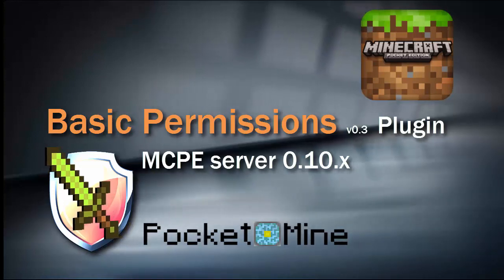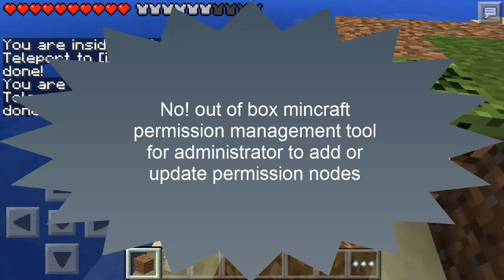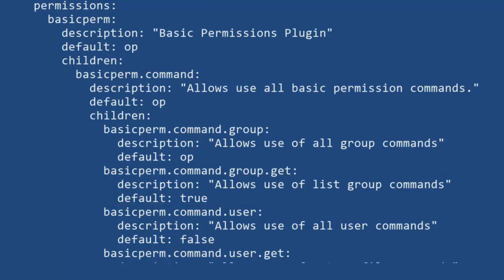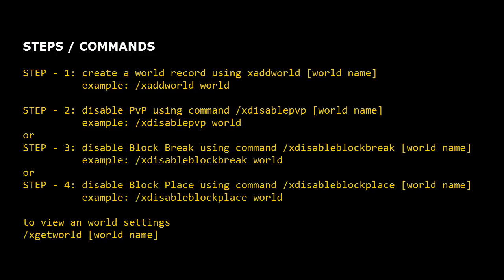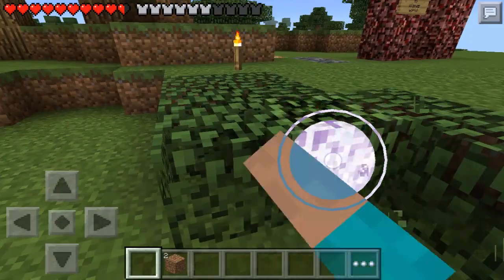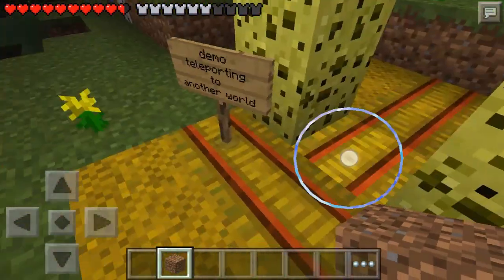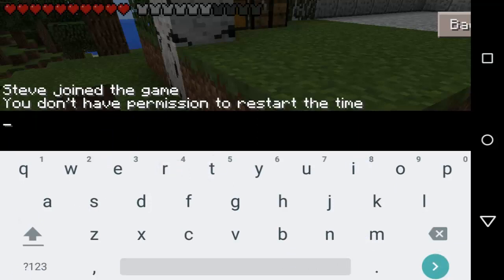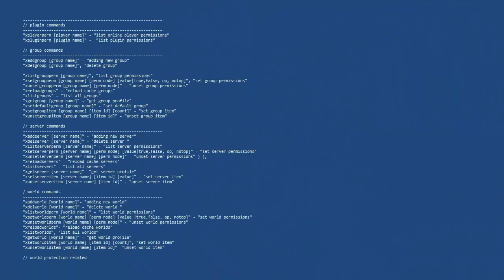new Minecraft Basic Permissions | MCPE server 0.10.x Plugin | Pocketmine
new Permissions management plugin for MCPE server that support per-world permission, disable world pvp, block break or block place...etc.

BasicPermissions v0.08 Plugin - Jan.29.2015

Changes:
- fixed reload issue
-add keep drop items support per world

commands:
"xenablekeepdropitems [world name]" - "enable world  keep drop items"
"xdisablekeepdropitems [world name]"- "disable world  keep drop items"

REQUIRE
Pocketmine server MP v1.4x

INSTALLATION
drop downloaded plugin .phar file into pocketmine server plugin folder, restart pocketmine server.

PLUGIN PERMISSIONS
permissions:
  basicperm:
    description: "Basic Permissions Plugin"
    default: op
    children:
      basicperm.command:
        description: "Allows use all basic permission commands."
        default: op
        children:
          basicperm.command.group:
            description: "Allows use of all group commands"
            default: op
          basicperm.command.group.get:
            description: "Allows use of list group commands"
            default: op
          basicperm.command.user:
            description: "Allows use of all user commands"
            default: op
          basicperm.command.user.get:
            description: "Allows use of get profile commands"
            default: true
          basicperm.command.user.register:
            description: "Allows use of register commands"
            default: true
          basicperm.command.user.login:
            description: "Allows use of login commands"
            default: true
          basicperm.command.user.logout:
            description: "Allows use of logout commands"
            default: false
          basicperm.command.server:
            description: "Allows use of all server commands."
            default: op
          basicperm.command.world:
            description: "Allows use of all world commands."
            default: false